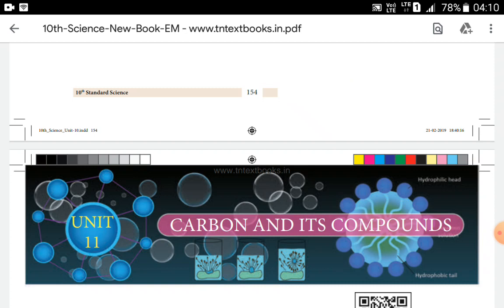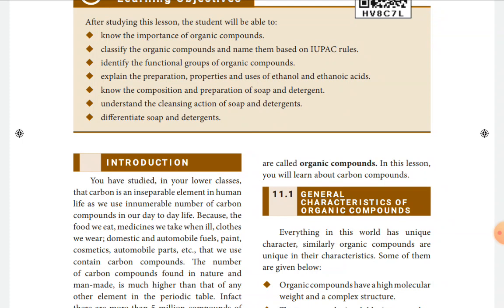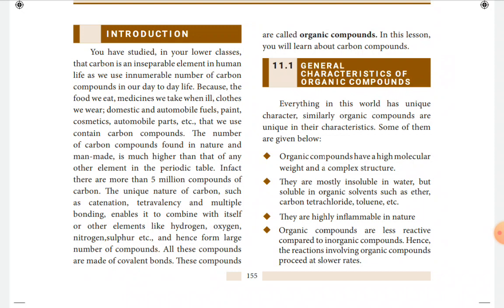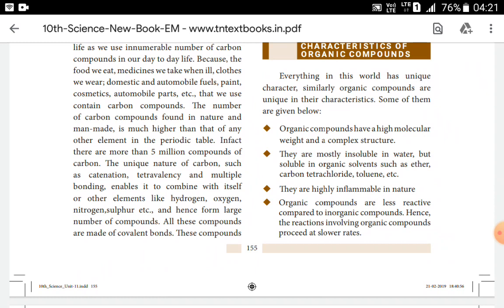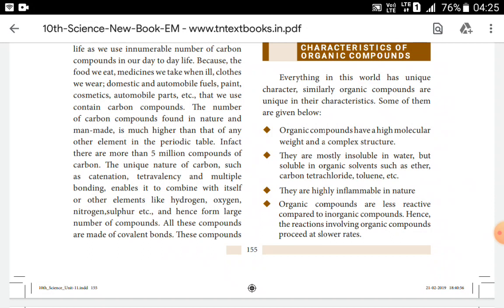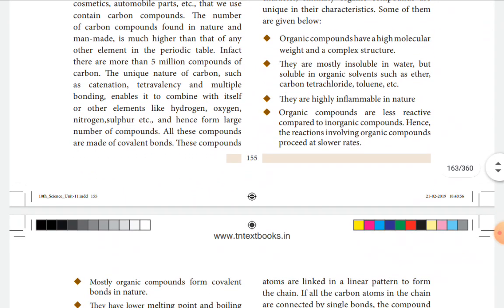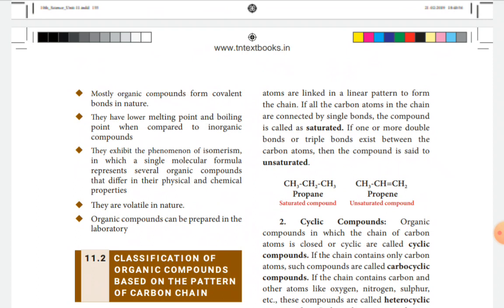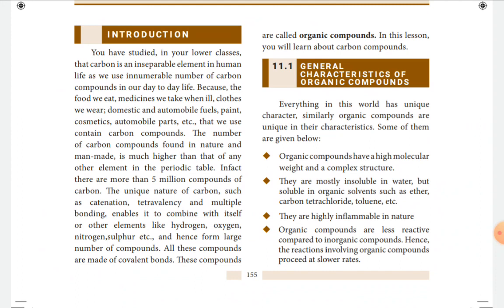Carbon And It's Compounds,Part-1.